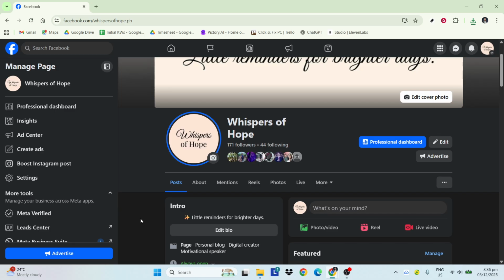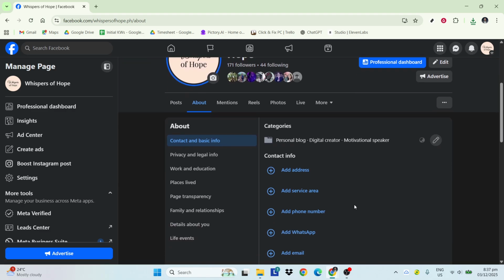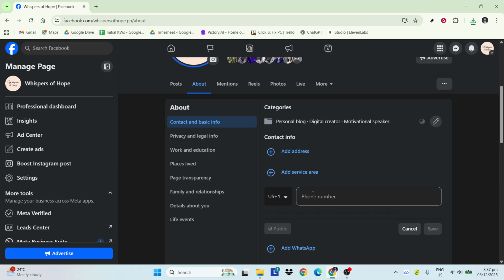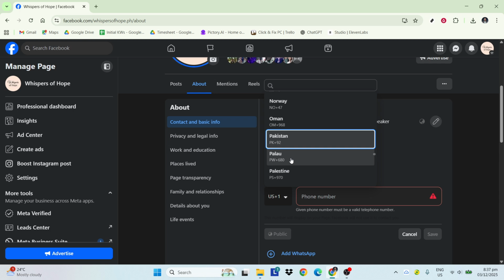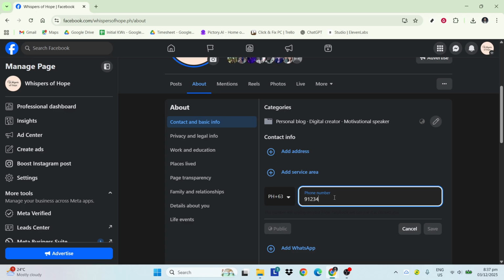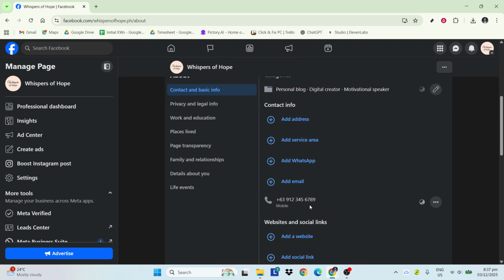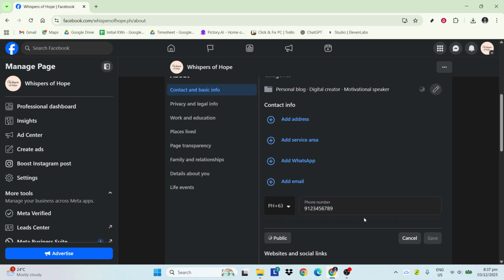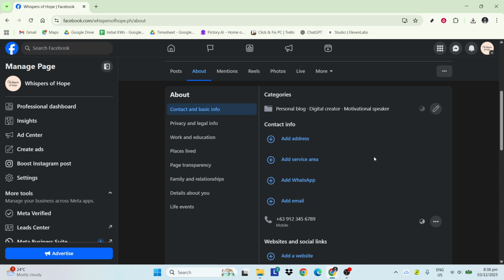How to Add or Change Phone Number on Facebook Business Page - 2026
A simple guide to help you update your business phone number on Facebook so customers can reach you easily.

Steps
• Open your Facebook Business Page → Go to Settings → Page Info.
• Enter your new phone number → Click Save Changes.
• (Optional) Verify the phone number through the confirmation message sent by Facebook.
• Check your page to ensure the phone number displays correctly on both desktop and mobile views.

Timestamps
0:00 (How to Add or Change Phone Number on Facebook Business Page - 2026)
0:05 Open Page Info → Go To Contact Information
0:20 Enter New Phone Number → Save Changes
0:40 Verify Phone Number Displays Correctly

Helpful Tips: Verify Number, Check Desktop & Mobile, Save Changes